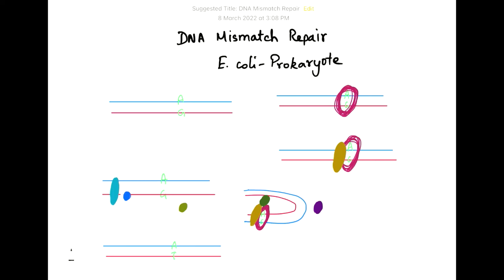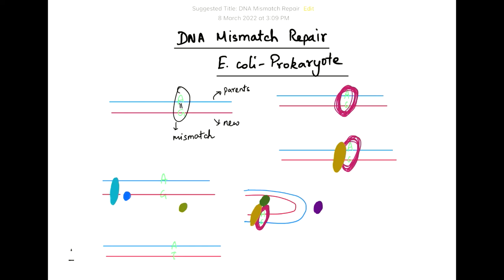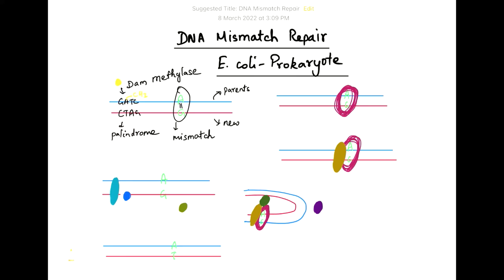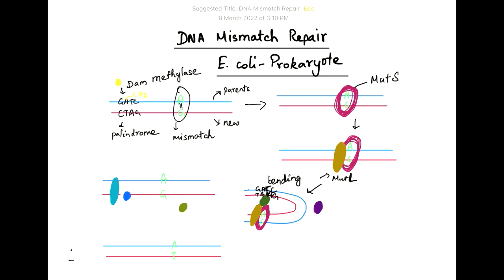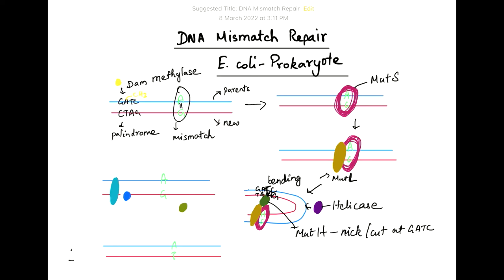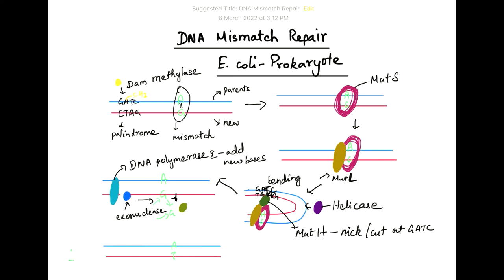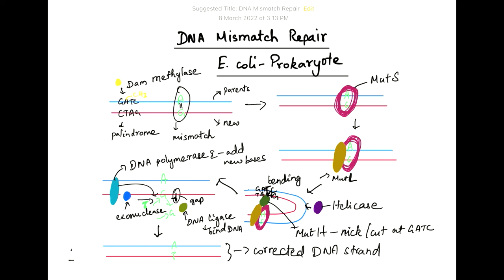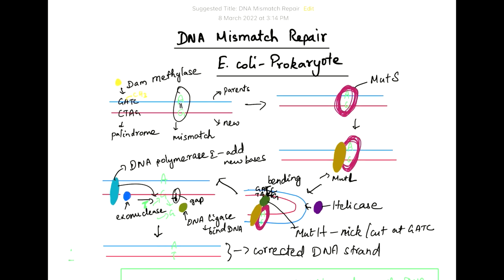DNA mismatch repair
This video discusses DNA mismatch repair in E coli, a model for prokaryotes. DNA replication is semi-conservative. So, there will be two strands - one strand from the parent DNA which is conserved and passed to the progeny, and a second new strand, also called nascent strand.